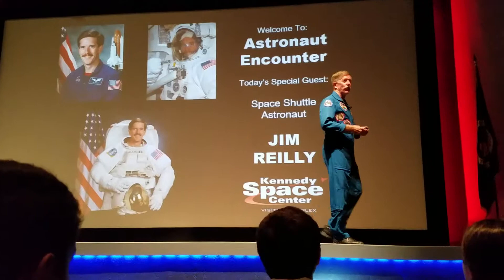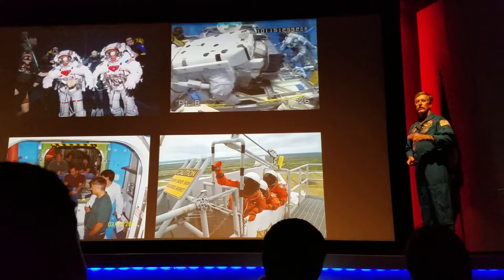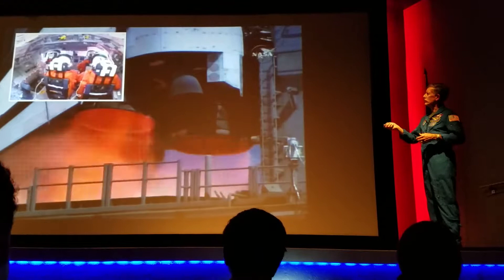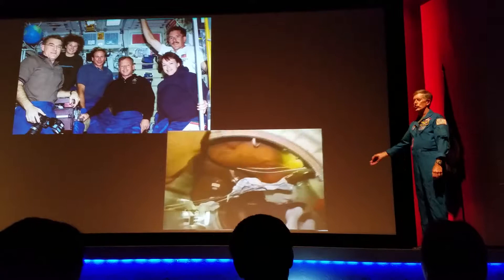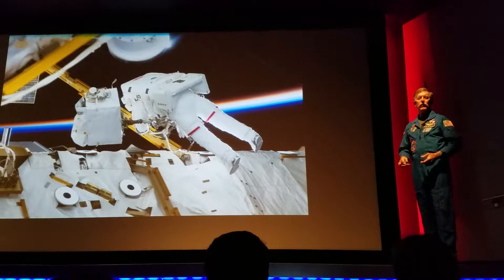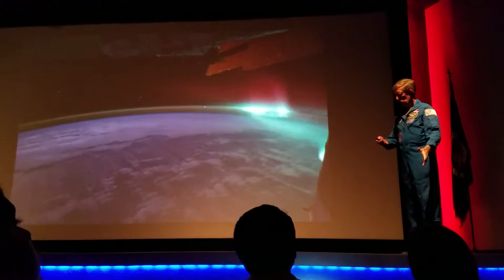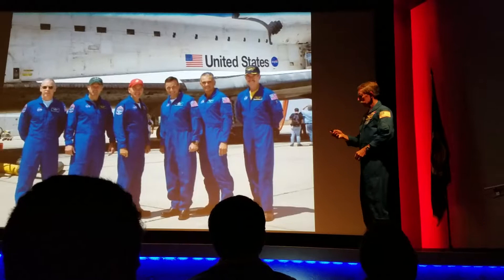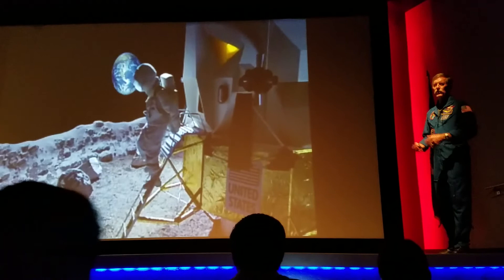NASA Astronaut Encounter with Jim Reilly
My Son and I got to meet Astronaut  Jim Reilly and do a Q & A and photo opportunity! It was the day the Falcon 9 rocket went into space! What a day we had at NASA's John F. Kennedy Space station.  Here is Jim's first hand account of being in space!